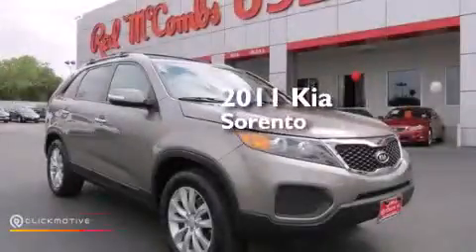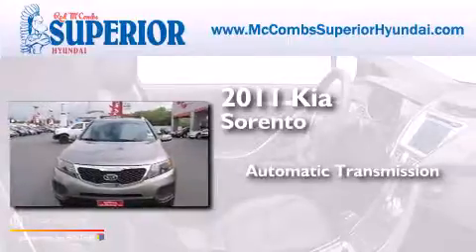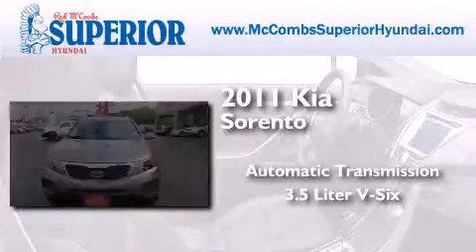2011 Kia Sorento San Antonio TX Red McCombs Superior Hyundai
Walk around Video for our 2011 Kia Sorento here at Red McCombs Superior Hyundai . Red McCombs Superior Hyundai has been honored to serve the San Antonio , Kirby , New Braunfels , and Boerne , TX area . We promise that your experience at our dealership will exceed your expectations ! We have a great selection of new and used vehicles and would love to tell you about any additional discounts on the 2011 Kia Sorento . Stop by Hyundai Northwest where we are At Your Service ! Year : 2011 Make : Kia Model : Sorento Engine : Gas V6 3.5L/212 Trans . : Automatic Exterior : BROWN Miles : 51,339 Interior : Call for color Stock : 64807 Red McCombs Superior Hyundai 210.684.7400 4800 NW Loop 410 San Antonio , TX 78229